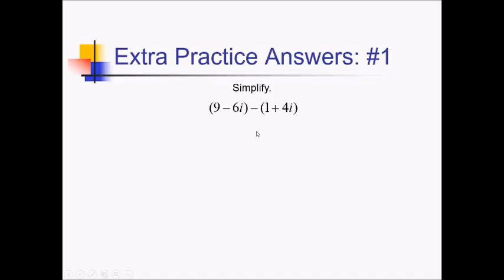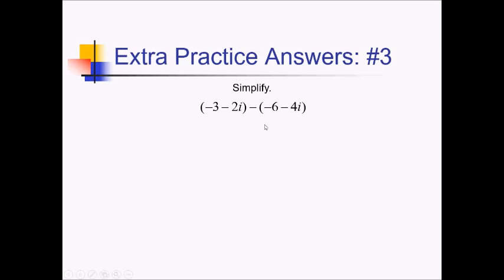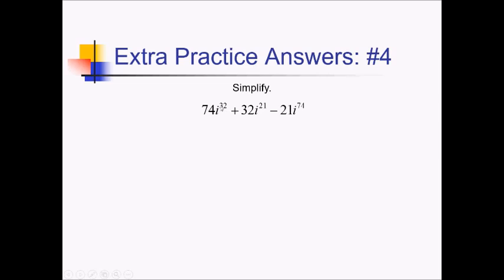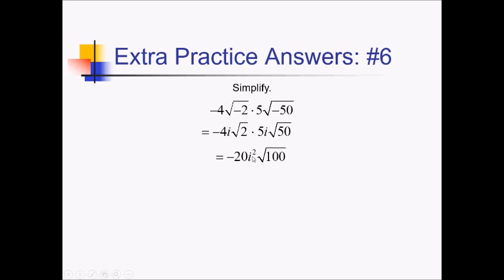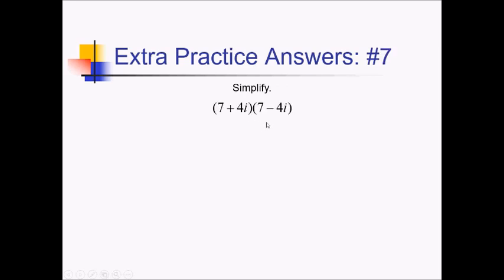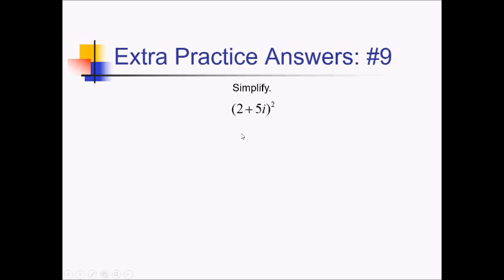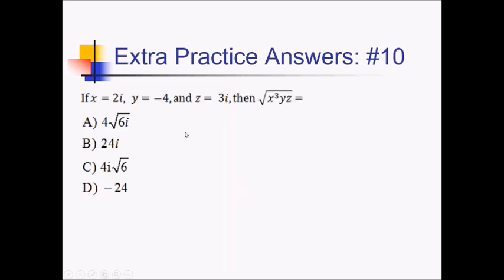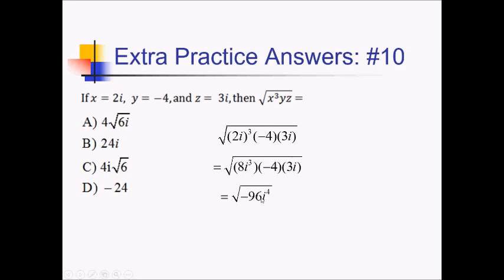Adding and Multiplying Complex Numbers: Problem Set #3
Worked problems showing how to add and multiply complex numbers in a variety of forms.

Go here for a PDF and handout to go along with this video